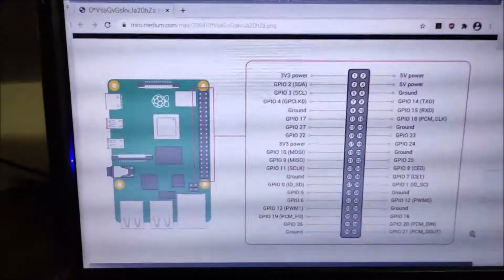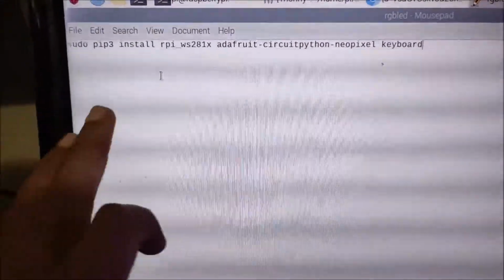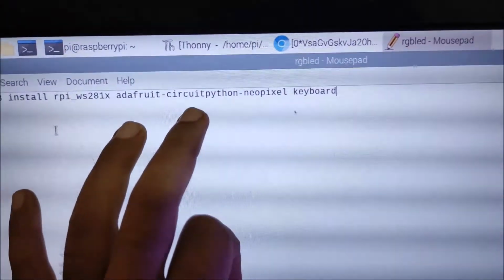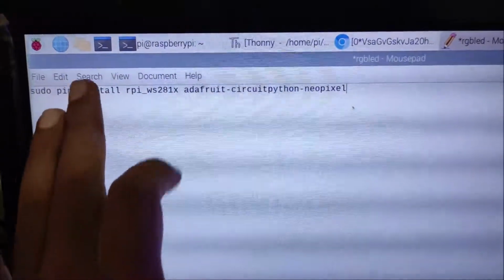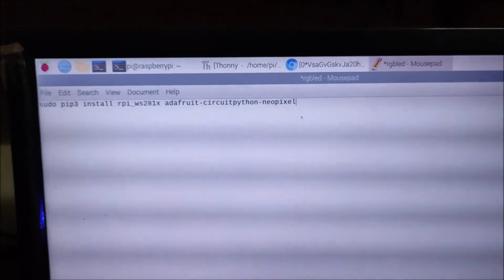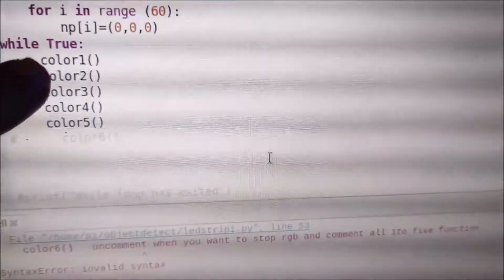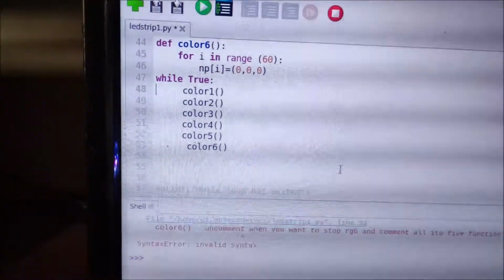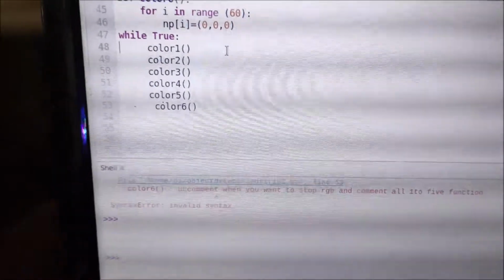How to use WS2812B RGB LEDs with Raspberry Pi | rgb led strip | addressable led strip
sudo pip3 install rpi_ws281x adafruit-circuitpython-neopixel

ws2812b led strip.